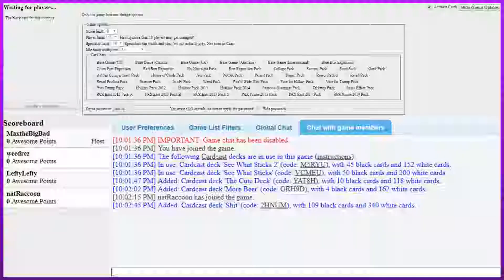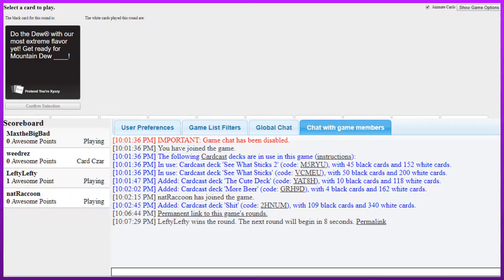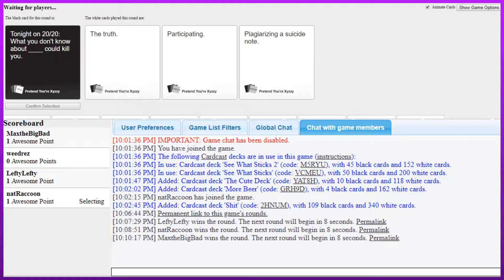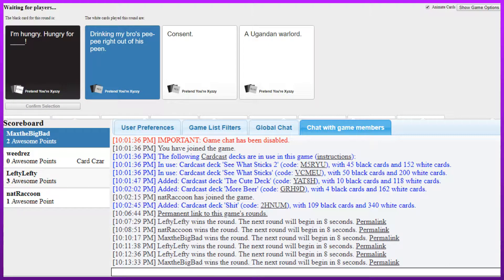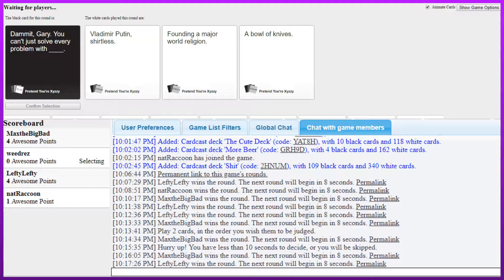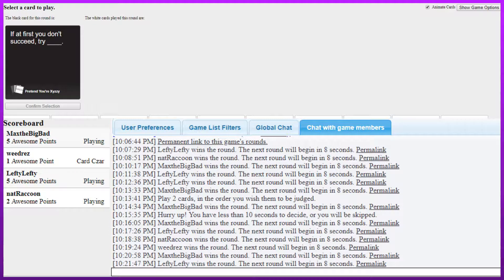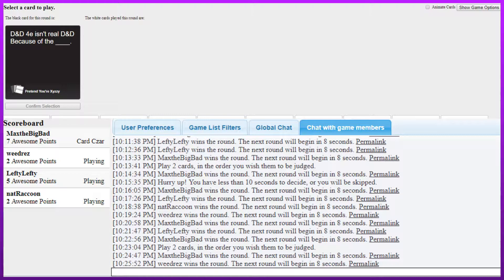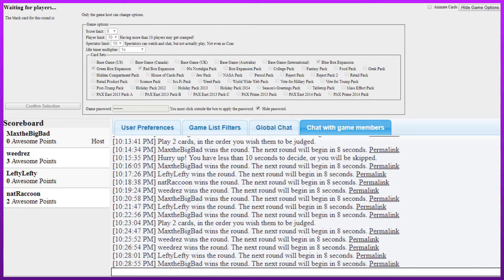Old vs. New - Cards Against Humanity With Friends! - Loud Lads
Say hello to our new guests: Rez and Nat!